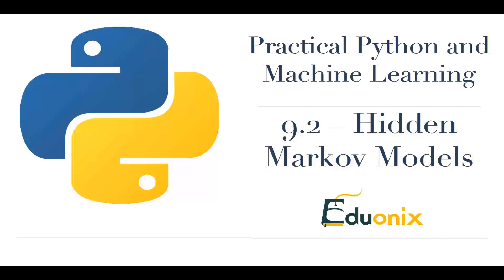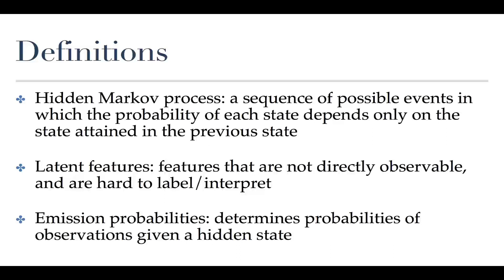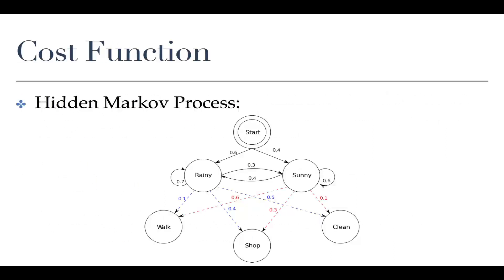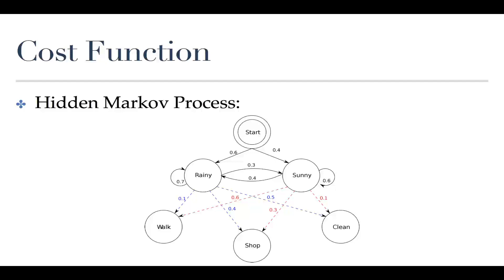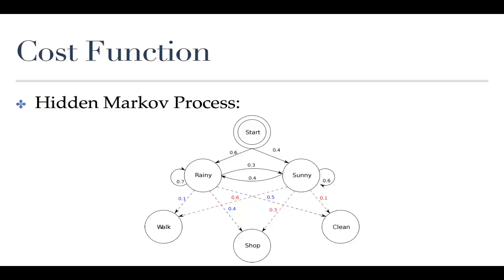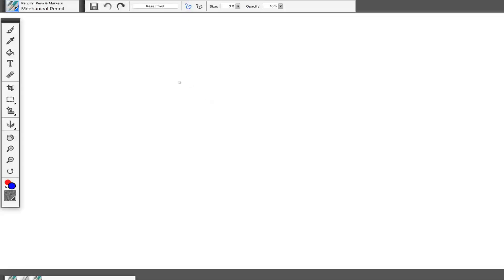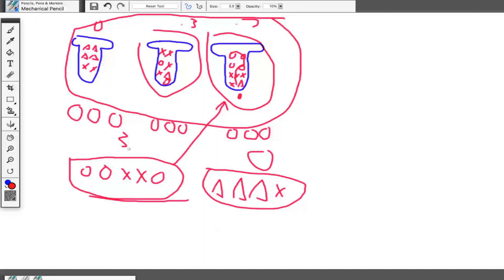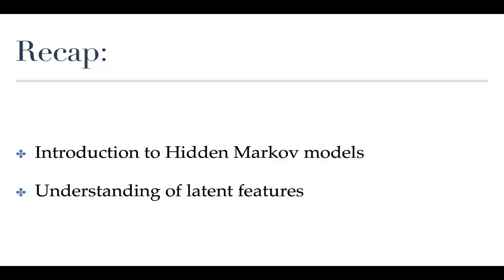Python & Machine Learning | Introduction to Latent Variables & HMMs | Part 2 | Eduonix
Welcome back to the next part of Python & Machine Learning!
So far we have covered the Markov process, how Markov works.
In this part of the video, you will get to know about hidden Markov models and the concept of a latent feature. You will also get to know the difference between a simple Markov chain and hidden Markov models.

Missed the previous part?